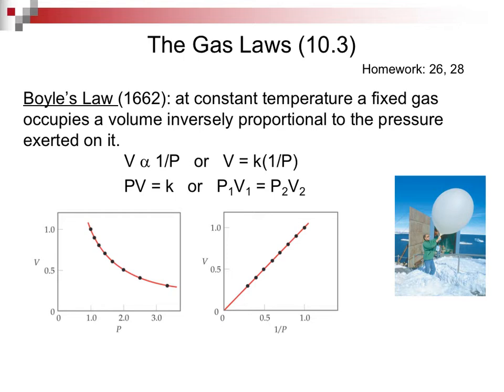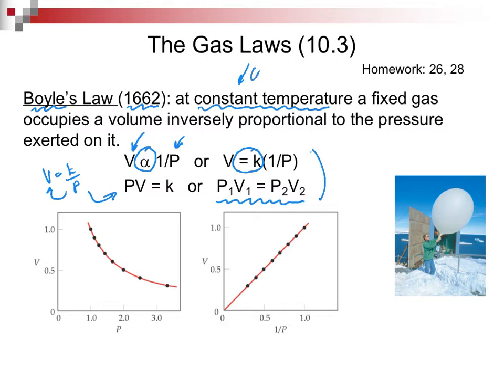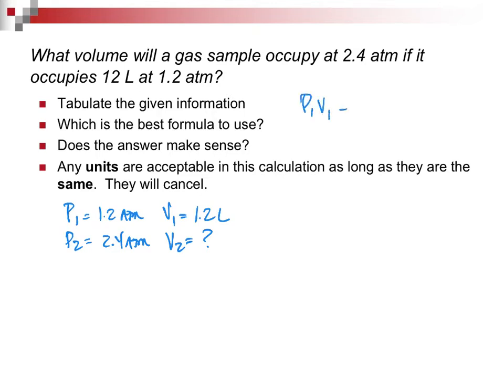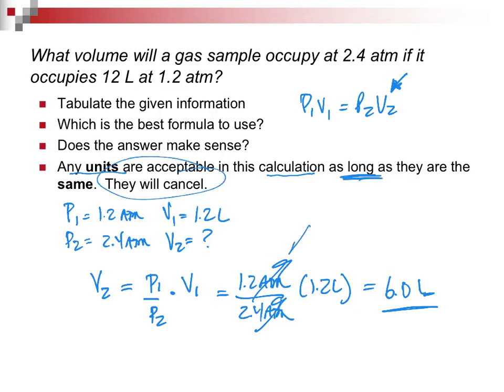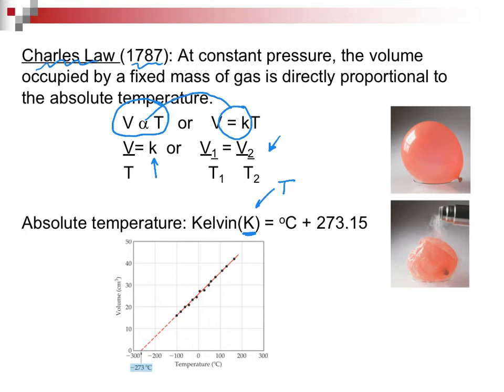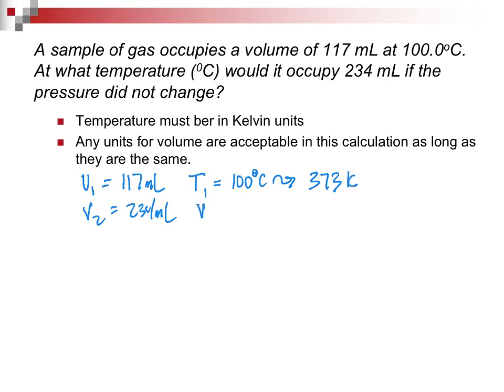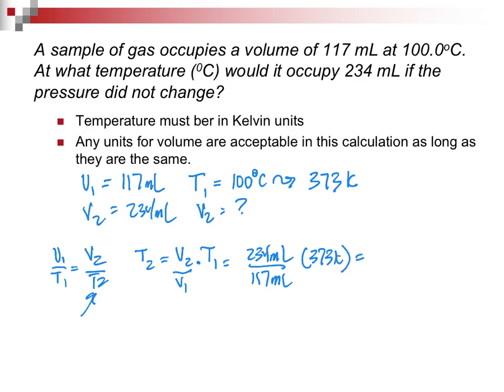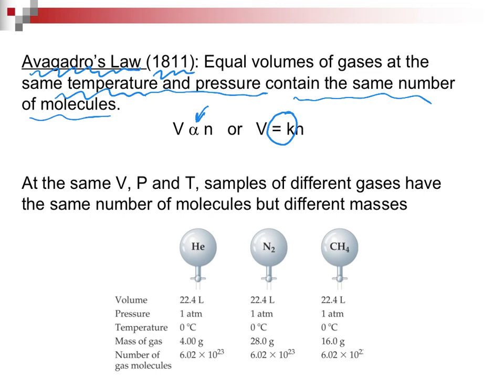10.3 The Gas Laws